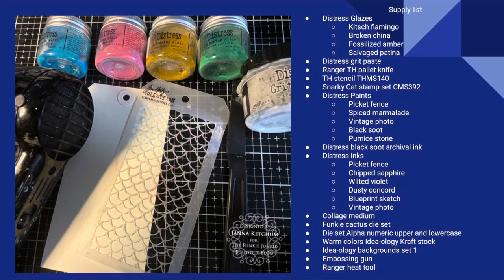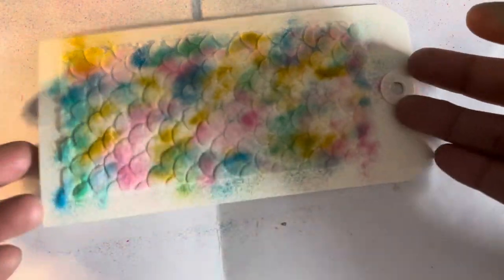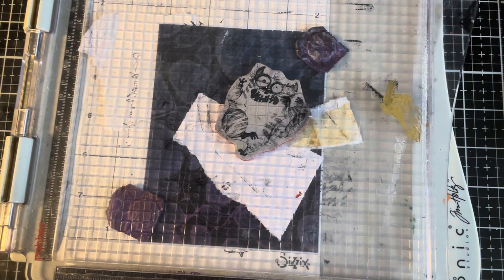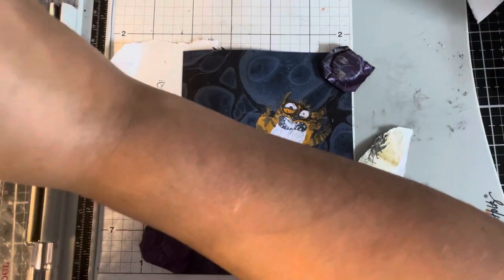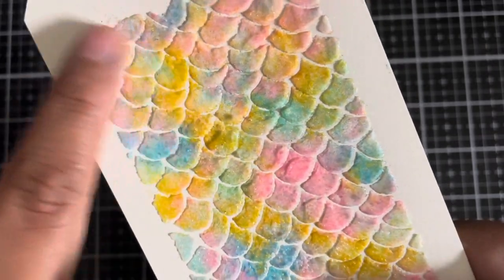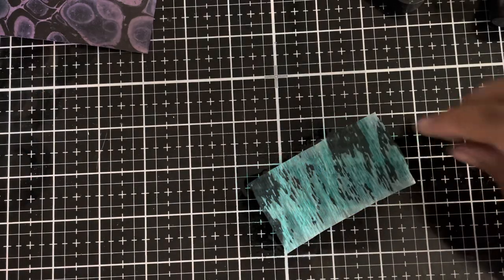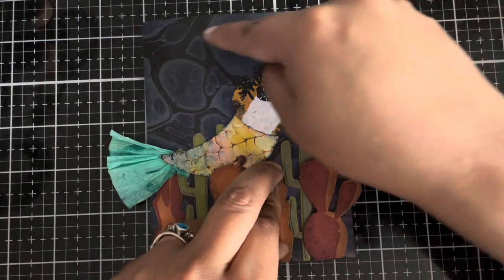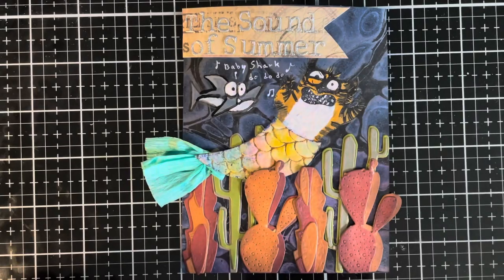Funkie Junkie Challenge Snarky, Silly, Sassy Summer Fun: With Tim Holtz Distress Embossing Glazes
Come join the Funky Junkie for a new creative challenge June 16th - June 29th 2021. Details on the Funkie Junkie blog.

Want to check out some supplies from this tutorial? Bellow are some links for inspired shopping at the Funkie Junkie!

Distress_Collage_Medium_Matte_2oz_Bottle_TDA73031_p/tda73031.htm